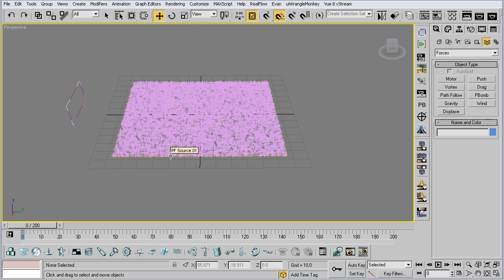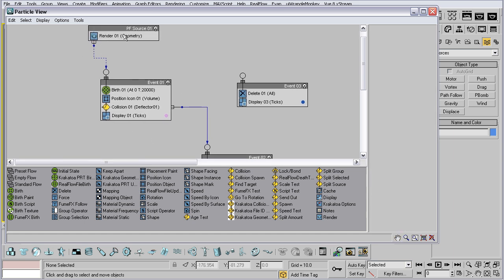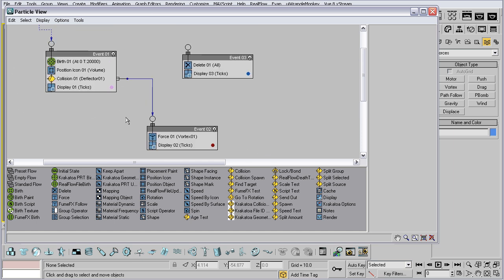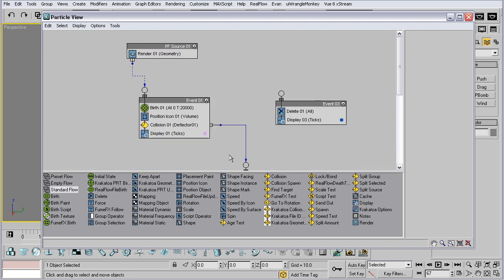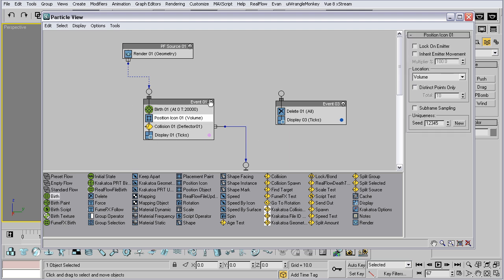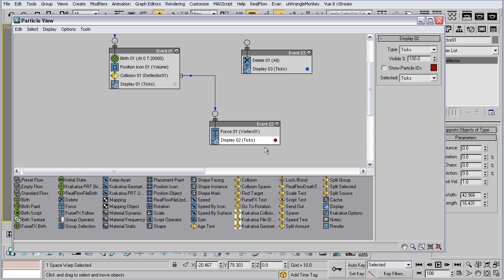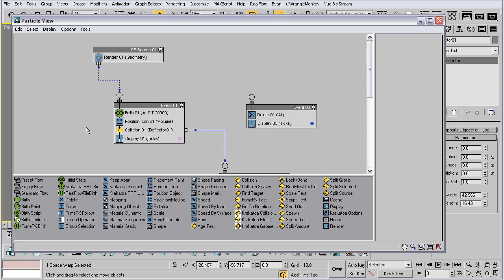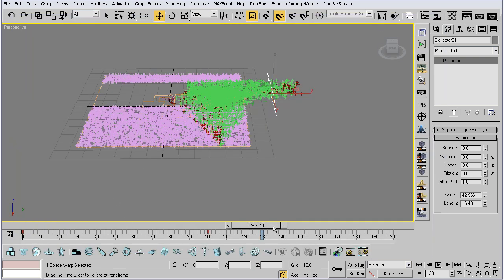Quick Tip - Nodal Workflow with Particle Flow in 3ds Max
In this quick tip we will look into the fundamentals of working efficiently inside of particle flow's event based workflow. We will build a simple flow from the ground up, in order to gain an understanding of how the system works, and therefore enhance our future work with that knowledge.